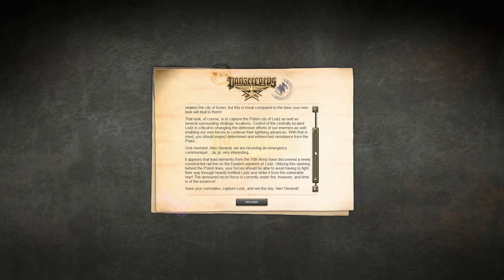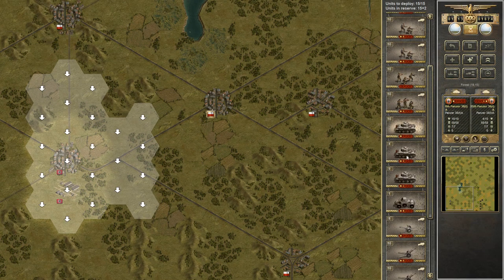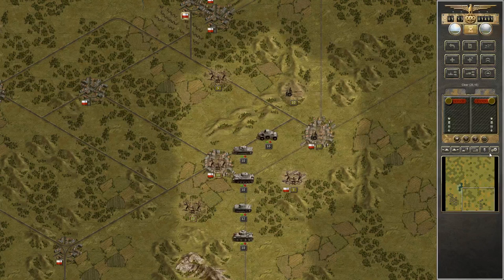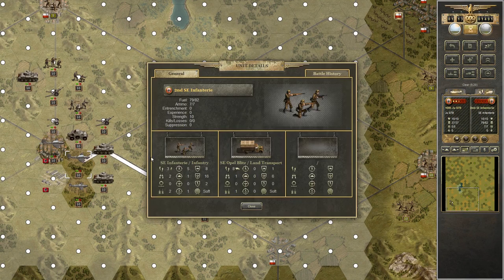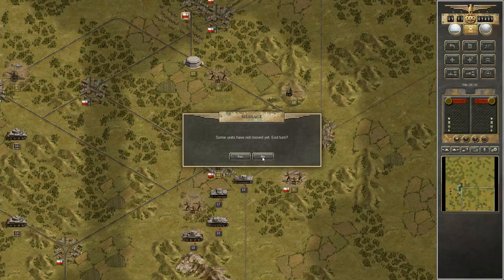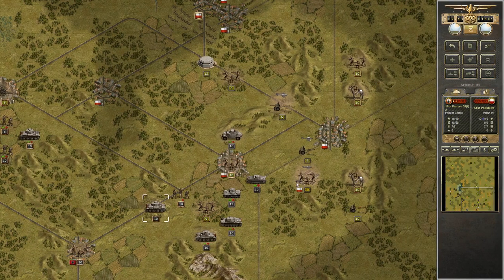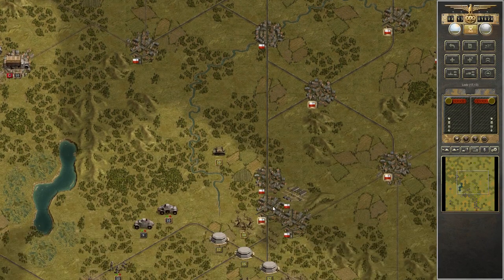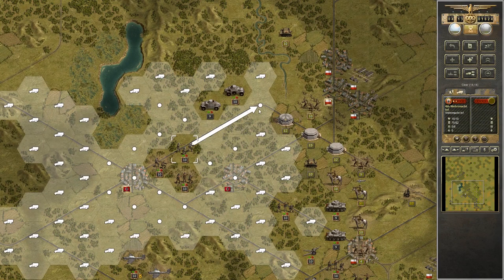Let's Play Panzer Corps, the Grand Campaign - Lodz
In this series, we play Panzer Corp's Grand Campaign from 1939 through to the bitter end.  Enjoy the series as we take the long route through this great re-imagening of Panzer General.